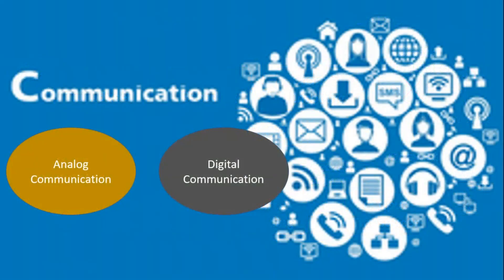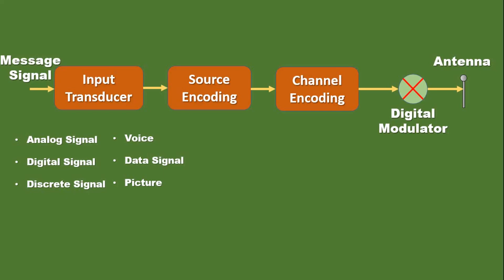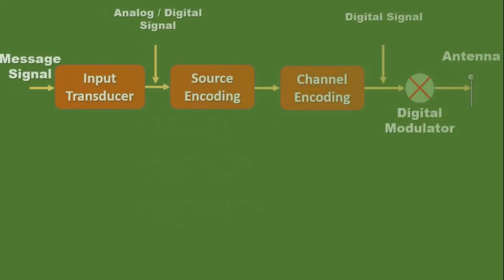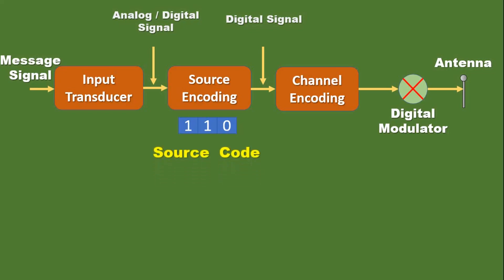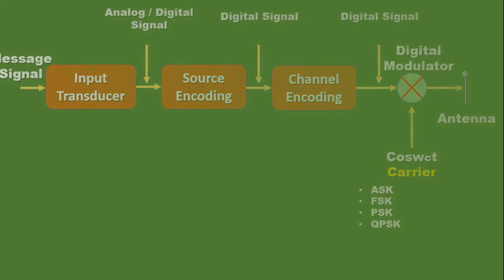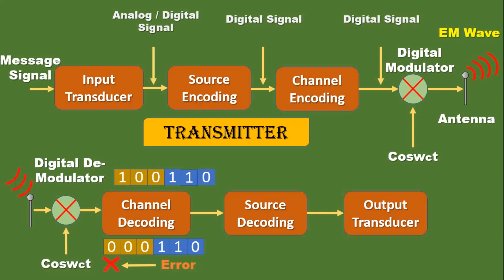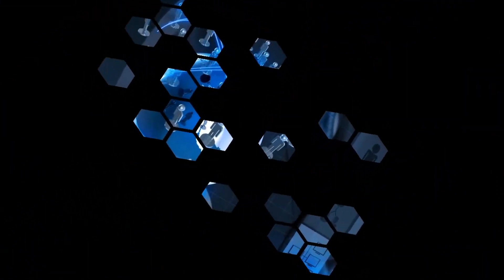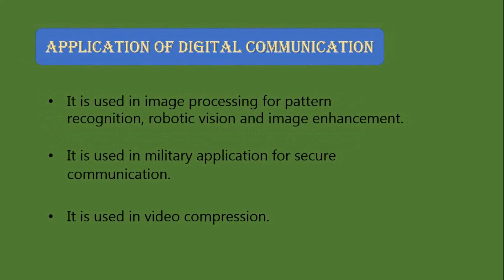Block Diagram of Digital Communication|| Introduction Digital Communication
💡 Digital Communication System
💡 Block Diagram of Digital Communication System
💡 Applications of Digital Communication System
💡 Advantages of Digital Communication System

CommunicationSystems,Modulators
EMwave,block diagram of digital communication system
block diagram of digital communication system with explanation
block diagram of digital communication model
explain block diagram of digital communication system
functional block diagram of digital communication system